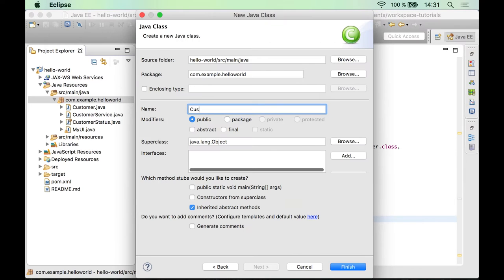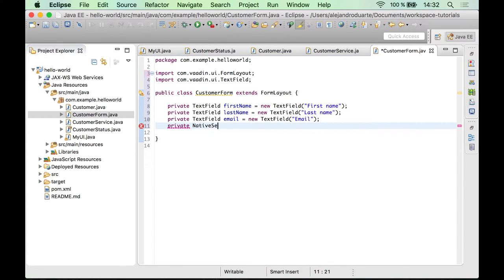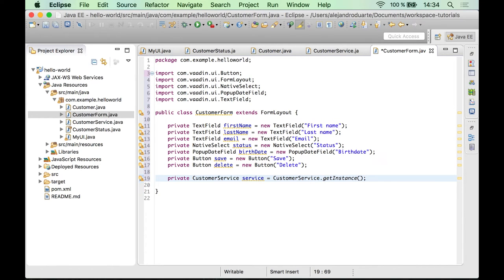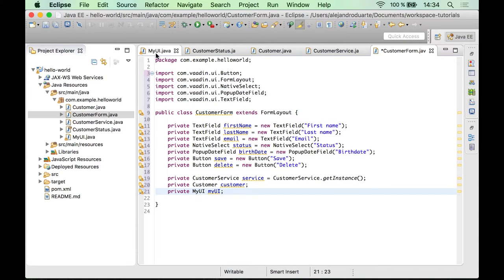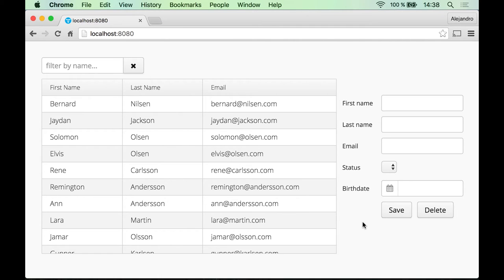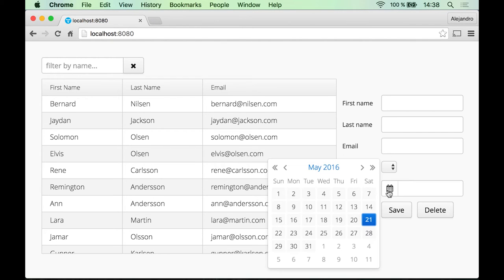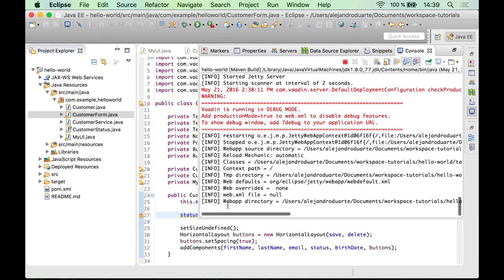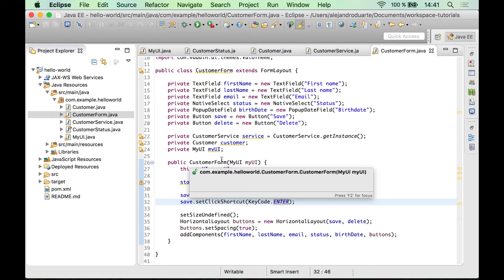Step 6: Creating a form to edit Customer objects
In this step of the tutorial, Alejandro Duarte shows how to create a form to edit Customers using the Vaadin Java web framework.